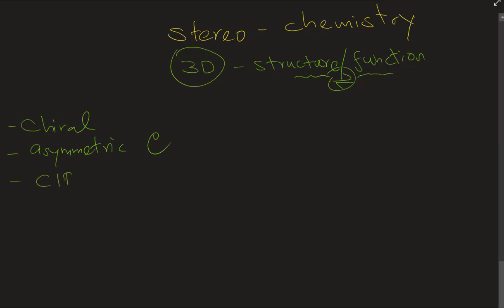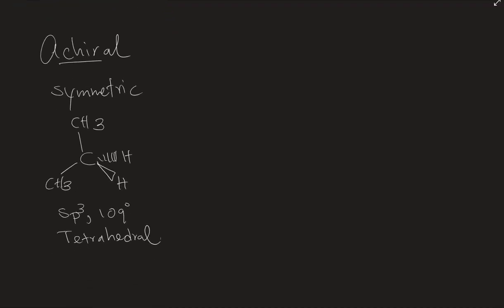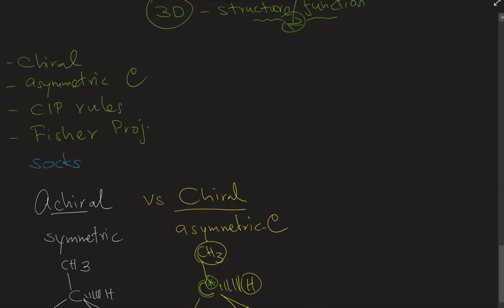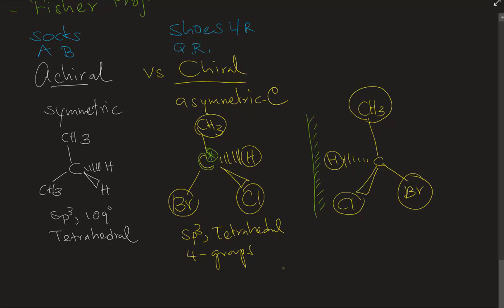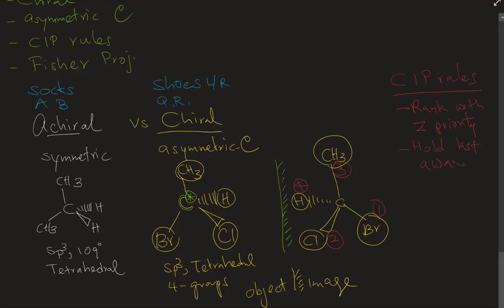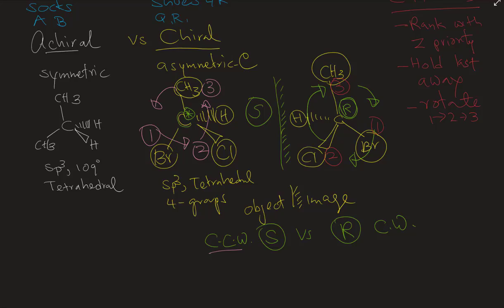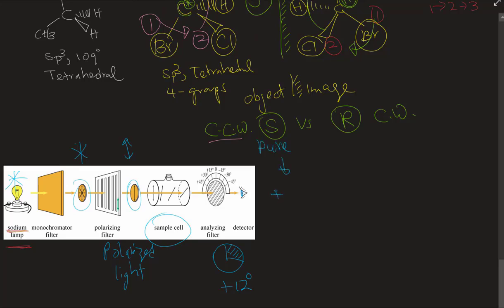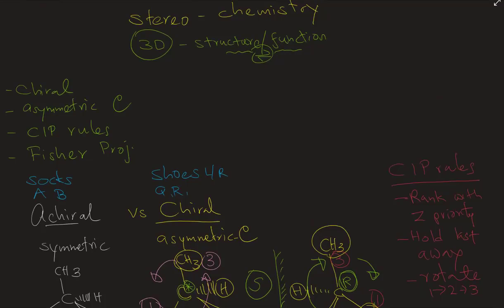Stereochemistry; Chirality vs achiral, CIP rules, R/S configuration, object/image enantiomers.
The key difference between R and S configuration is that the R configuration is the spatial arrangement of R isomer, which has its relative direction of priority order in a clockwise direction whereas S configuration the opposite. Also note the CIP rules and how to use it.